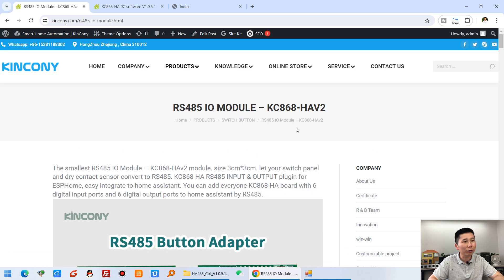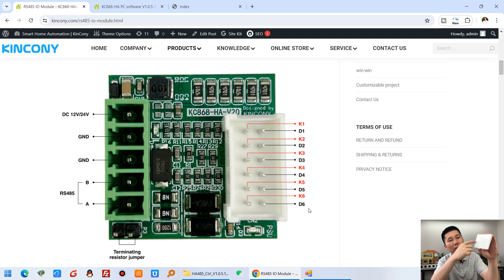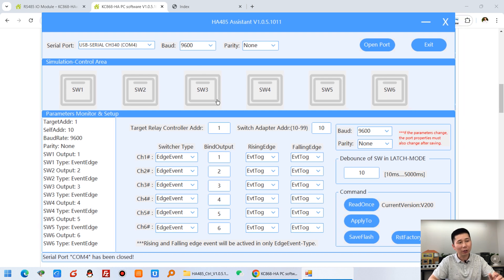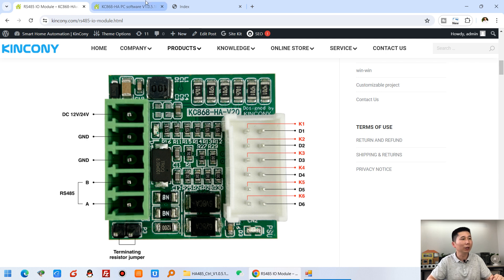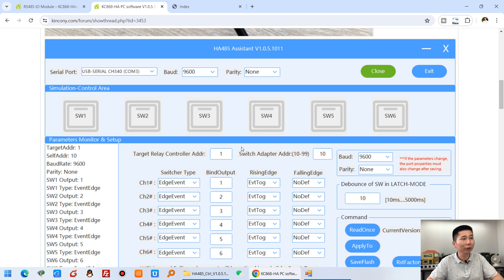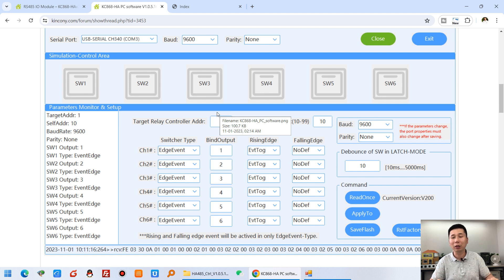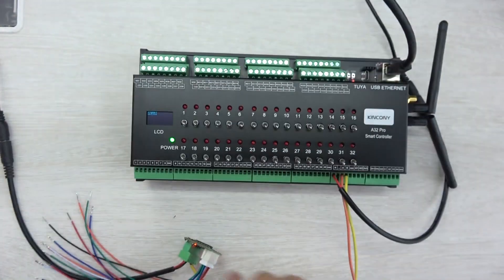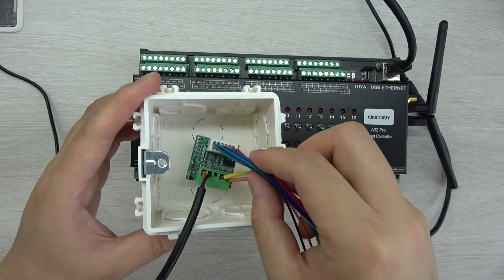use Traditional Switch with KinCony ESP32 relay controller using HAv2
The smallest RS485 IO Module — KC868-HAv2 module. size 3cm*3cm. let your switch panel and dry contact sensor convert to RS485. KC868-HA RS485 INPUT & OUTPUT plugin for ESPHome, easy integrate to home assistant. You can add everyone KC868-HA board with 6 digital input ports and 6 digital output ports to home assistant by RS485.
HAv2 module support use by KCS firmware or ESPHome in home assistant.